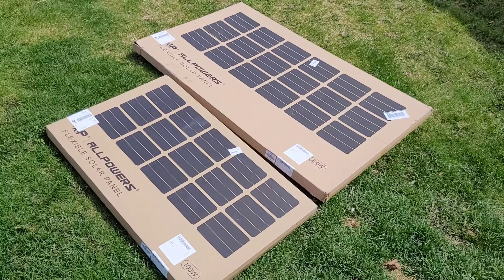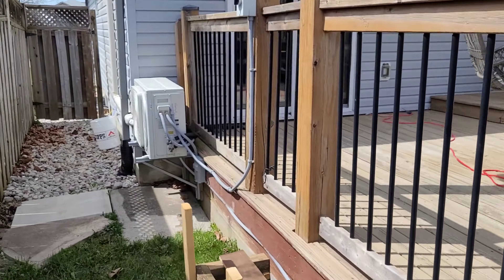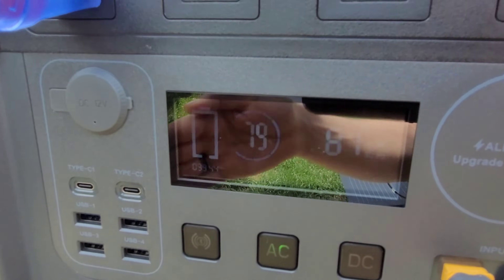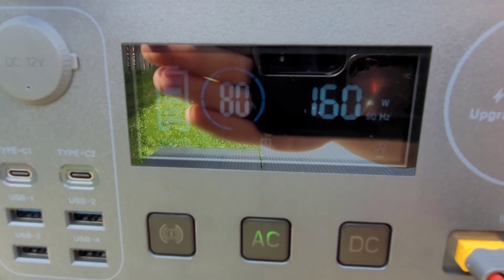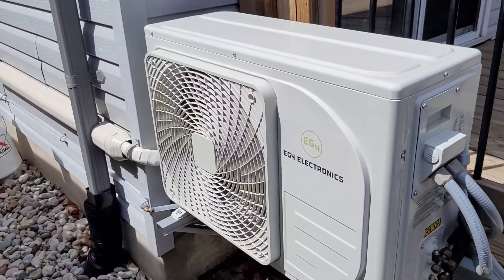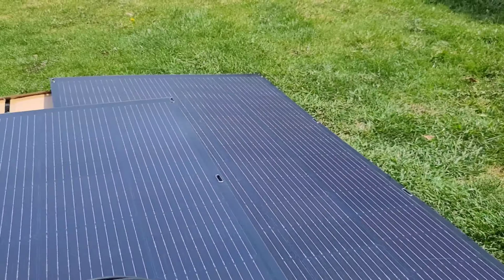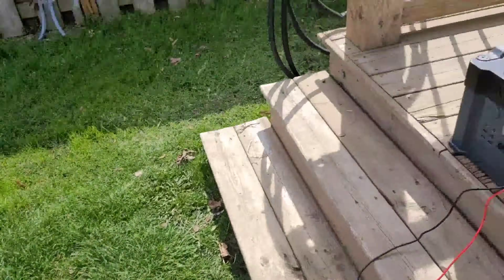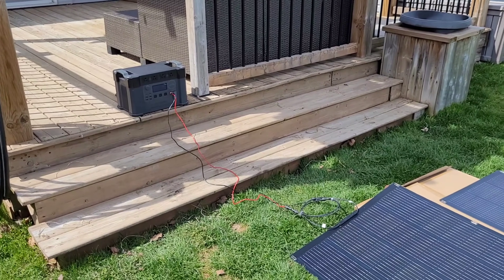Flexible Solar Panels - Great Or Gimmick? Allpowers SF200 & 100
Testing the Allpowers SF100 and Sf200 - Surprising results from a flexible panel laying flat on the ground.

Get a $50 discount from Signature Solar on orders over $500 with the code SmitHVAC